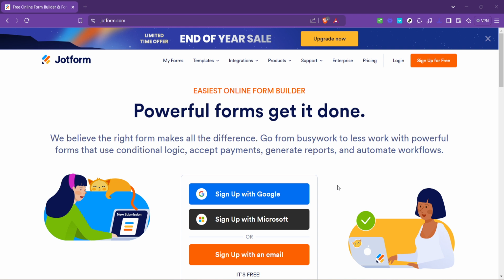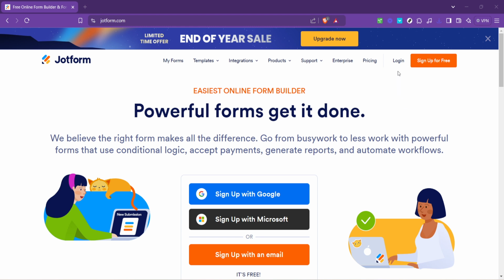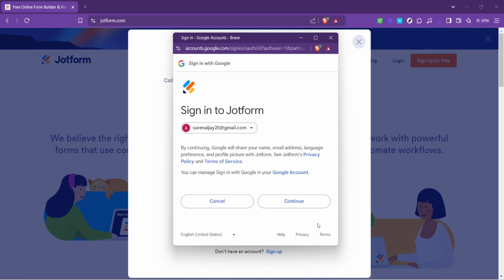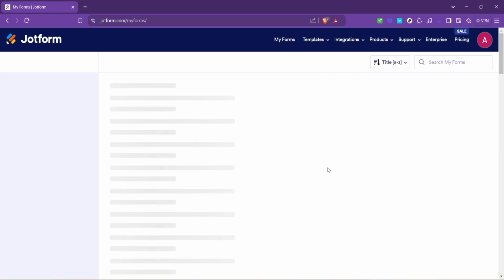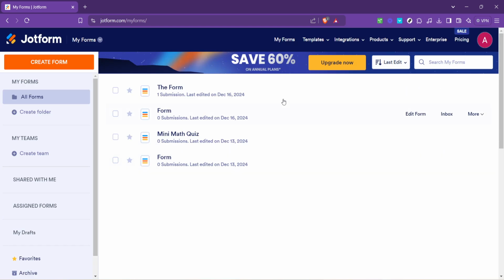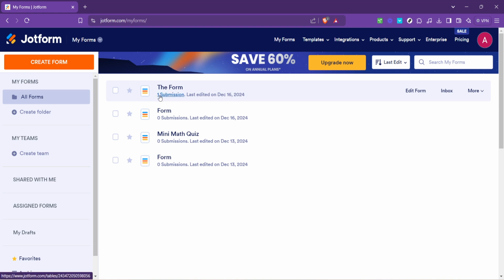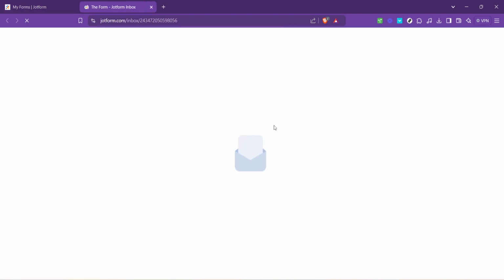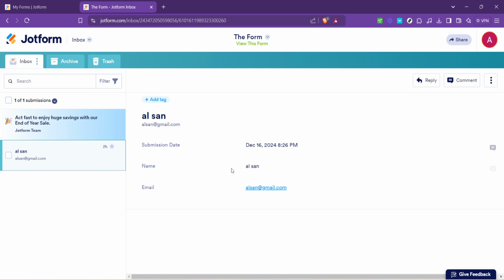How to View Jotform Responses (Full 2024 Guide)